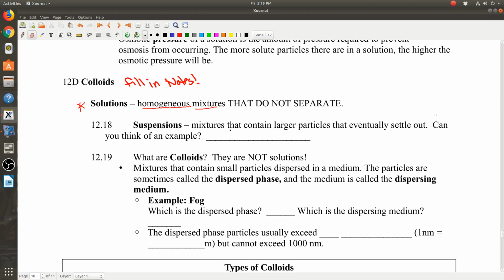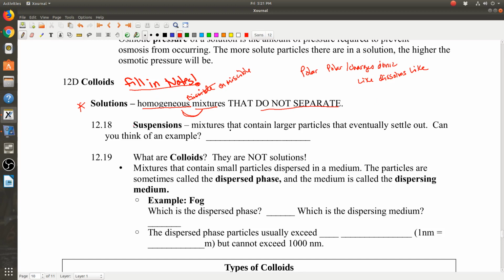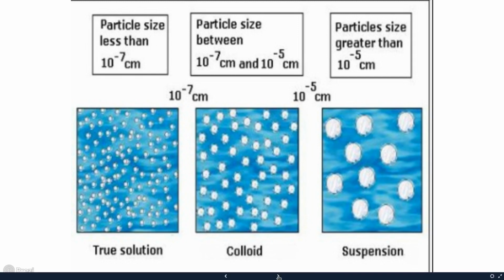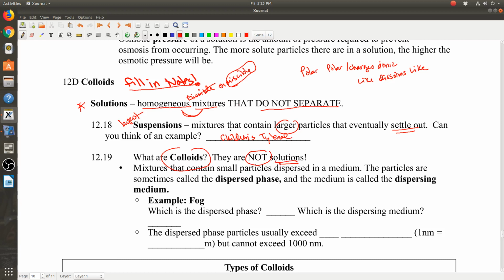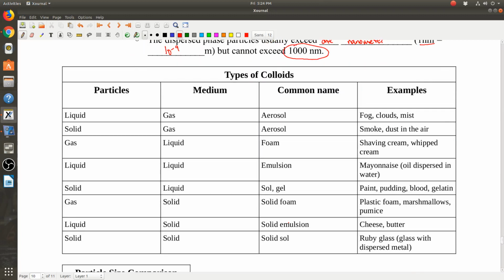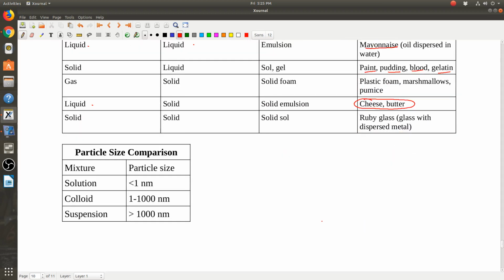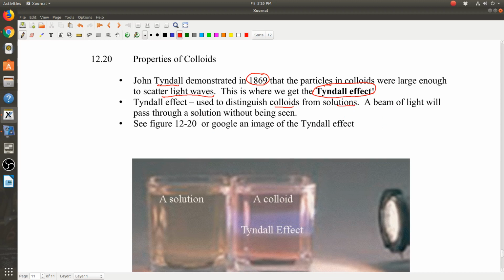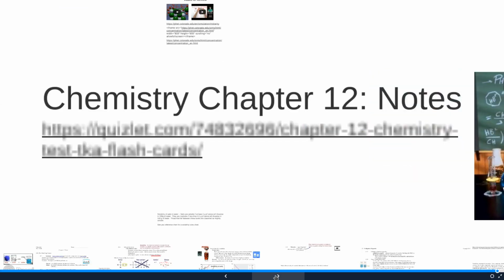Chapter 12: Colloids